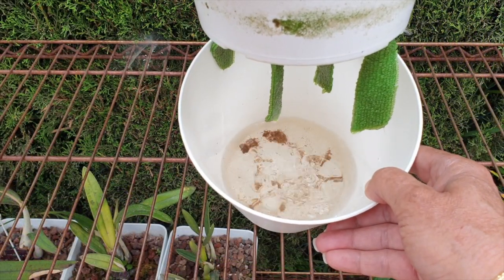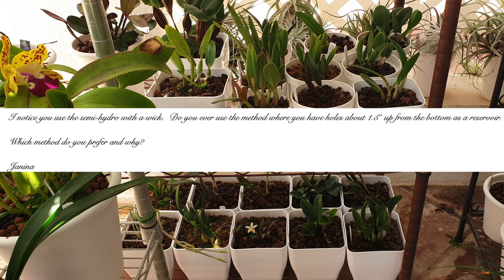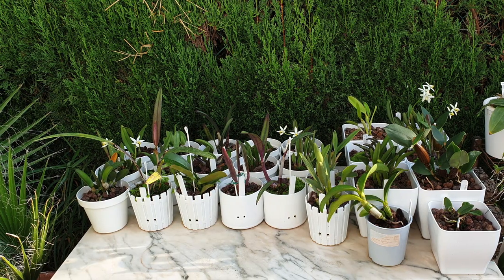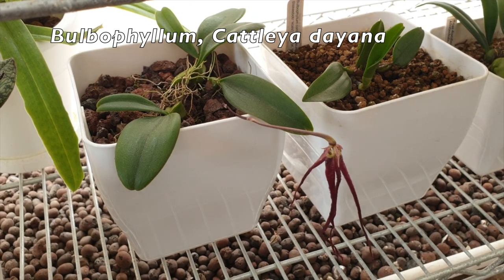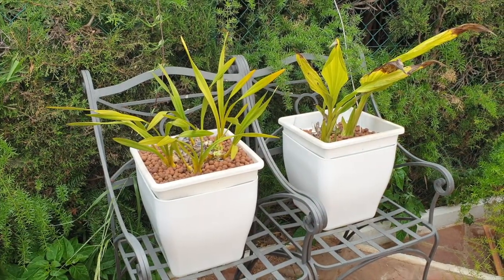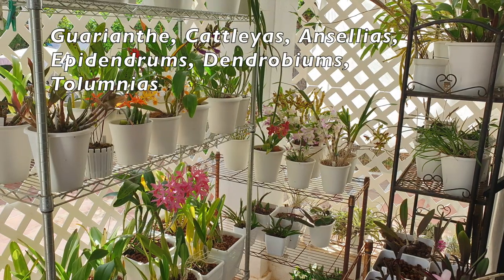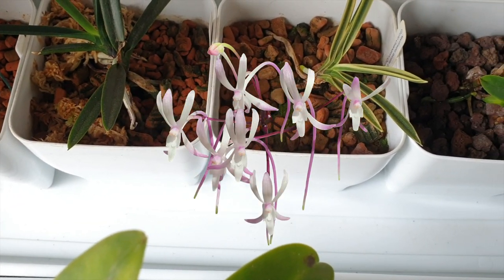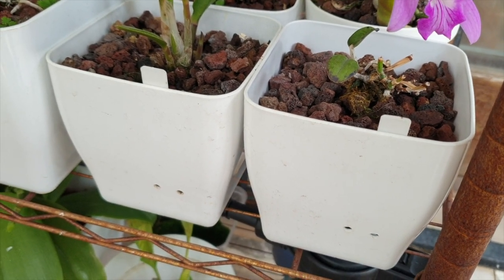Wick or Holes for Orchids in Semi Hydro Culture | Why do I use both? Which is better?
With 300+ orchids in my collection, in a very dry S'ern Spanish climate for 80% of the time, the semi hydroponic set up is a go to as it helps with the micro climate around each individual pot, raising the humidity slightly. Group all the orchids together in a semi hydro set up, the result can be a slightly higher ambient humidity than what it would be if I were to cultivate my orchids in a wet dry cycle. So, why am I using the self watering configuration as well as the drainage holes version of semi hydro? Is self watering better than the standard semi hydro set up? Which one of the two versions do I prefer, self watering or drainage holes? And why?
My environment:
Mediterranean climate, hot summers / mild winters
45% - 85% humidity, with regular airflow
Thumbnail / Outro Image:   Bodum.westernscandinavia.org
Orchid growing supplies:
               Seramis, Akadama
Water: Reverse Osmosis
Insecticidal Soap
General PPM: 300 Summer, or in active growth
                          150 Winter, RO Water and KelpMax only